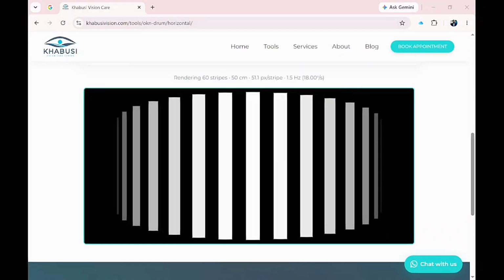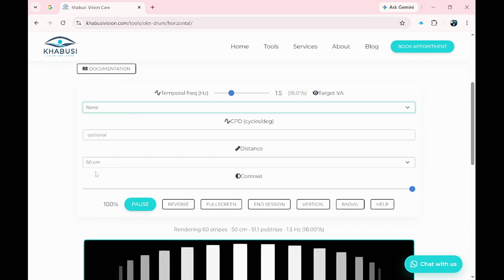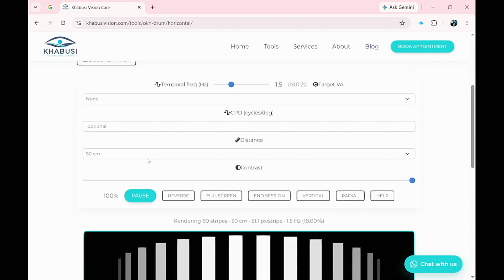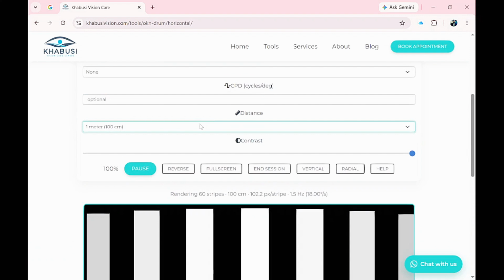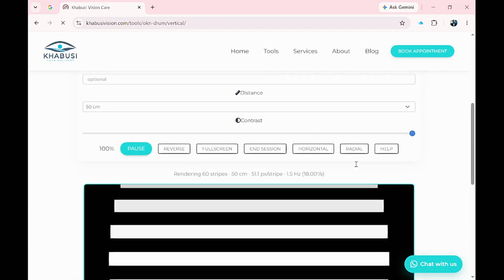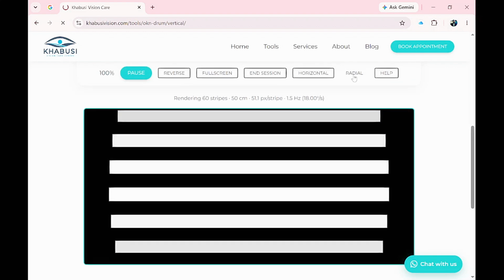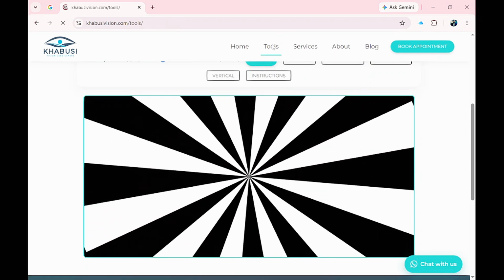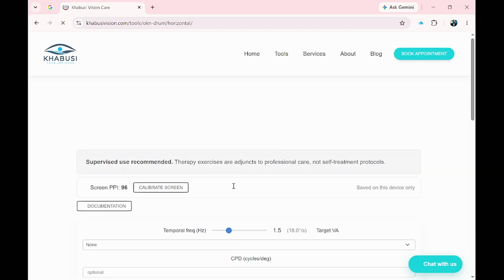Free Digital Optokinetic Drum for Optometrists & Ophthalmologists | Khabusi Vision Care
Discover Khabusi Vision Care's Digital Optokinetic Drum (OKN Drum) – a free online clinical tool designed to help eye care professionals, educators, and students demonstrate and assess optokinetic nystagmus.

Traditional optokinetic drums can be expensive, bulky, and difficult to access. Our digital solution brings this essential clinical tool to any computer, tablet, or smartphone with a modern, easy-to-use interface.

✅ Works on multiple devices

✅ Adjustable settings

✅ Useful for teaching and clinical demonstrations

✅ Designed for optometrists, ophthalmologists, orthoptists, and vision science students

Khabusi Vision Care is committed to developing innovative digital tools that support evidence-based eye care, clinical education, and patient management.